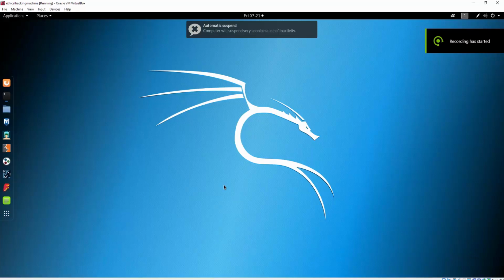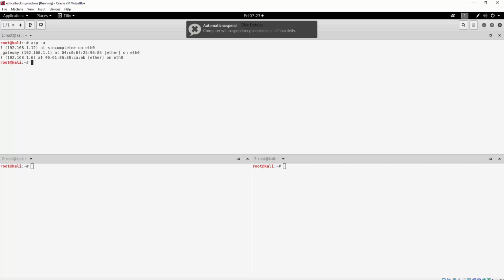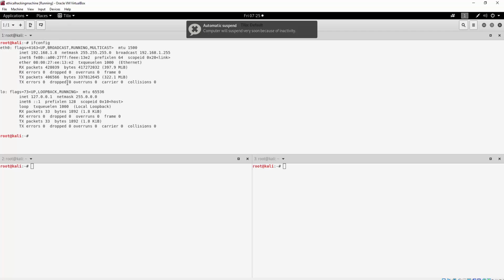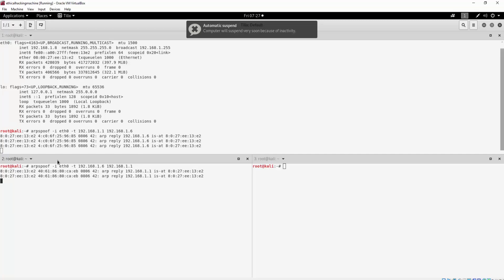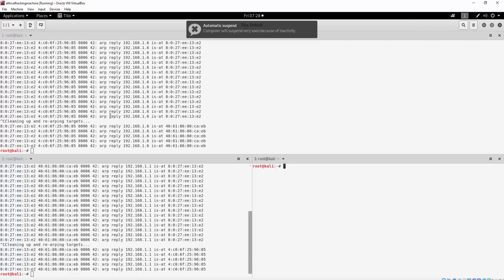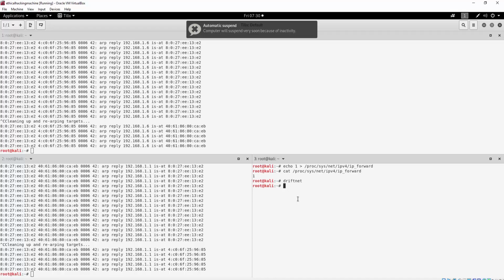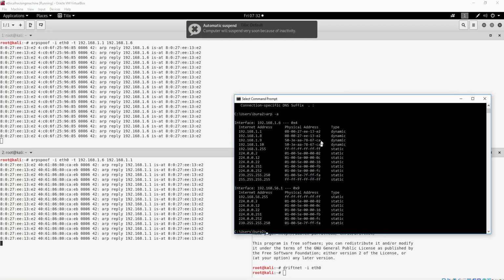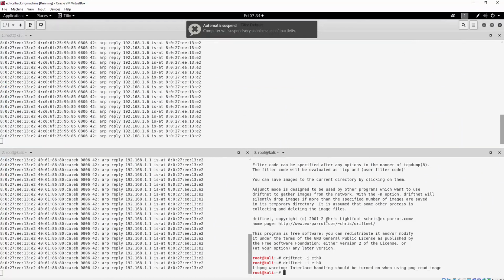069 Manual ARP spoofing